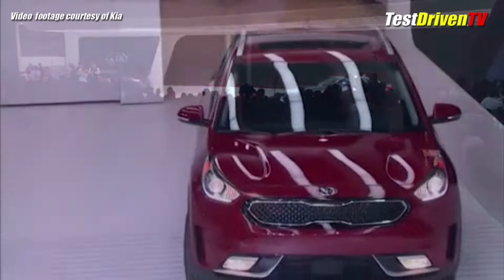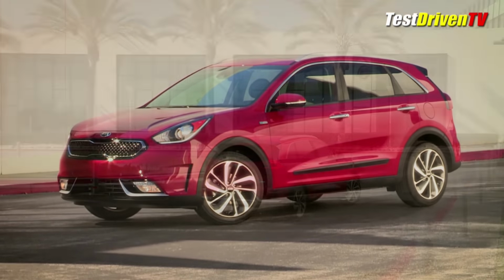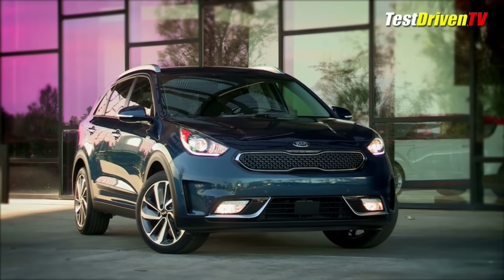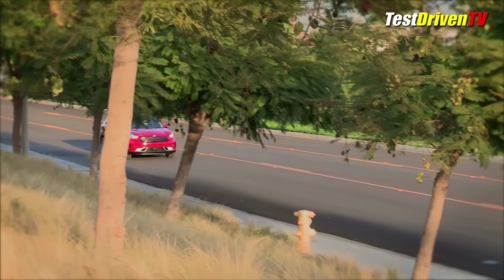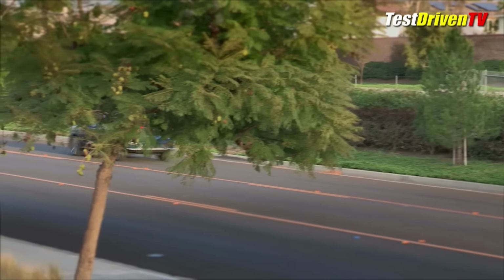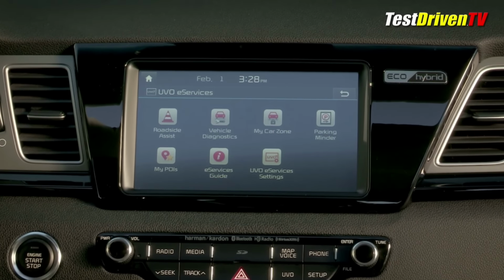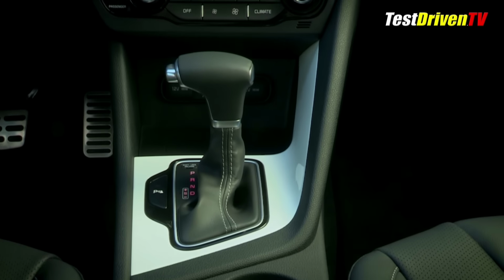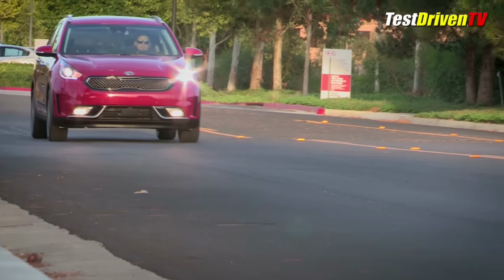2017 Kia Niro Hybrid: First Look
We get our first look at the all-new 2017 Kia Niro dedicated hybrid utility vehicle which will take on Ford C-Max, Toyota RAV4 Hybrid and the like. Full review inside and out with specifications.